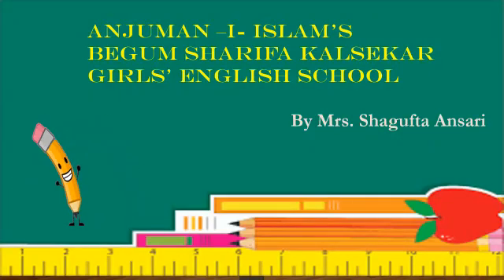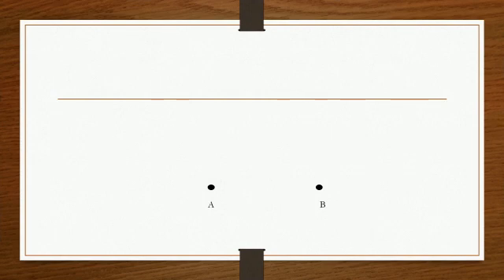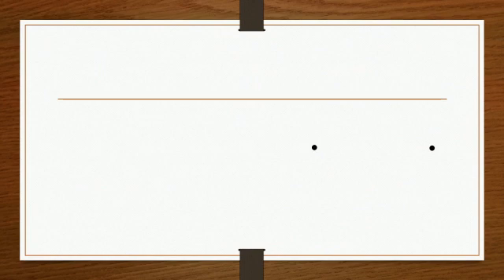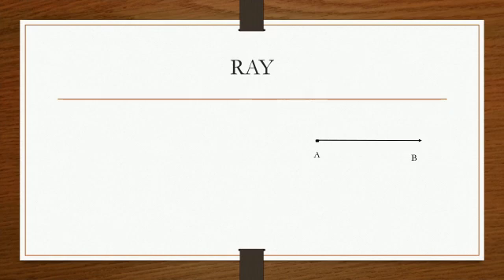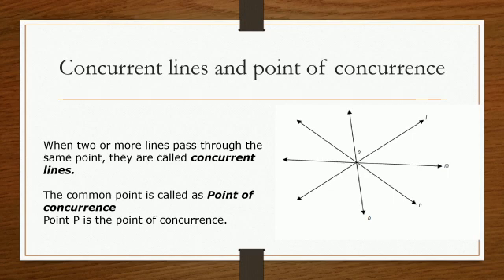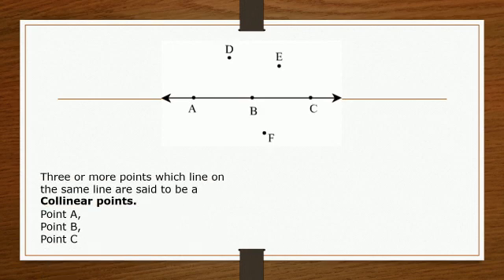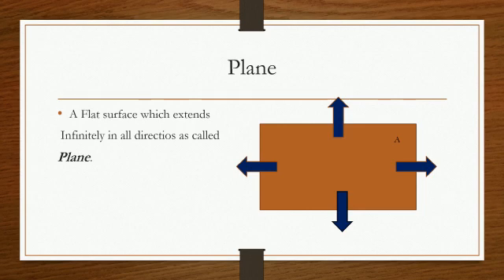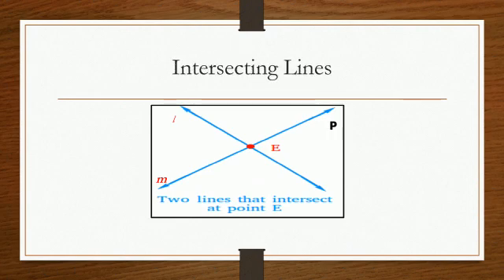Mathematics Grade 6 Topic : Basic Concepts In Geometry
Mrs. Shagufta Nisar Ansari
Mathematics Grade 6
Topic : Basic Concepts In Geometry